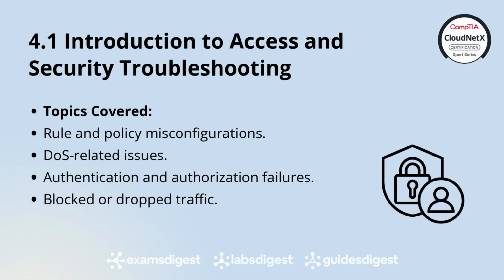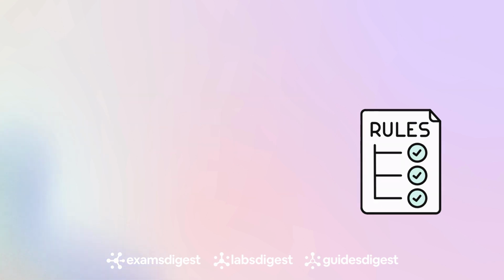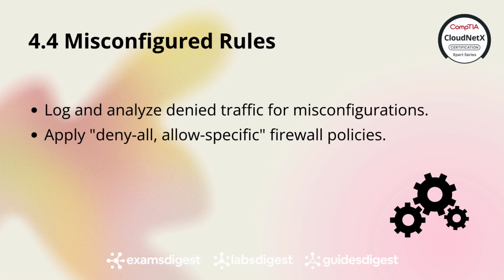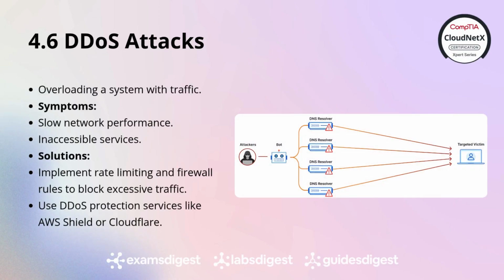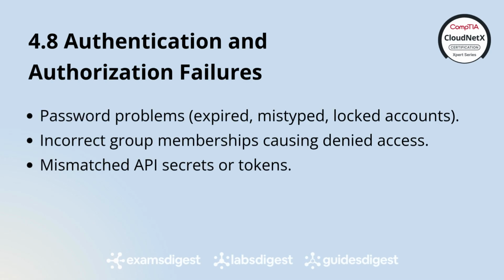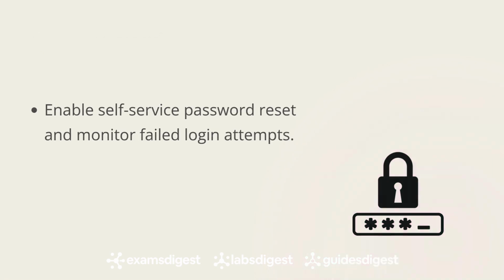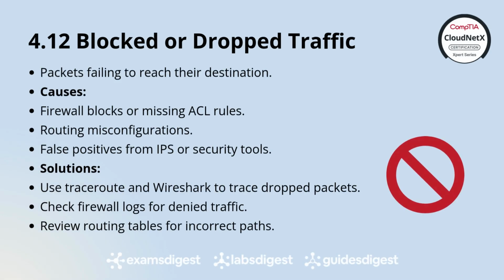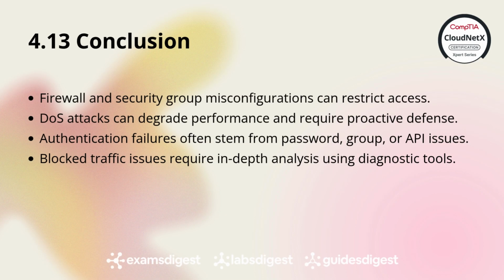CompTIA CloudNetX CNX-001 Certification Exam Full Course Vol. 4.7